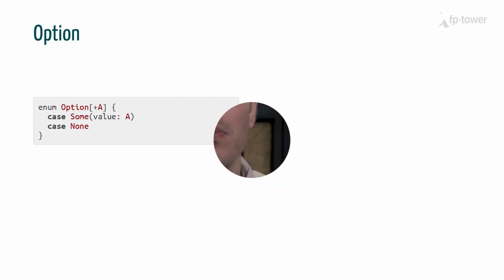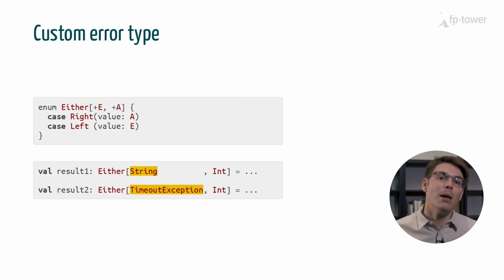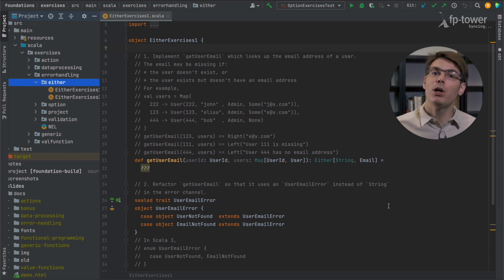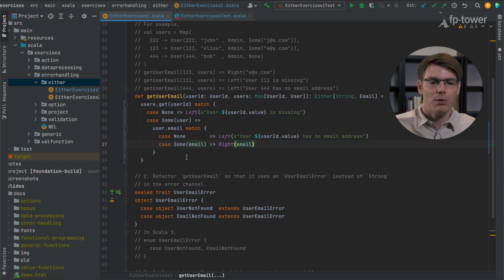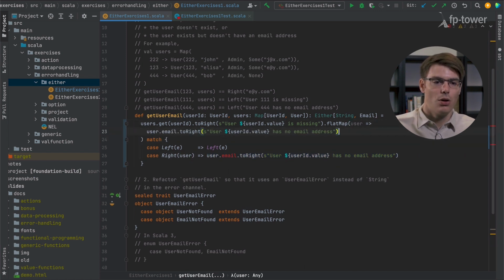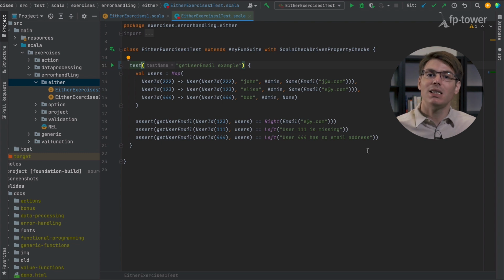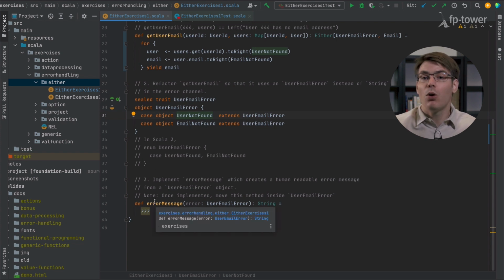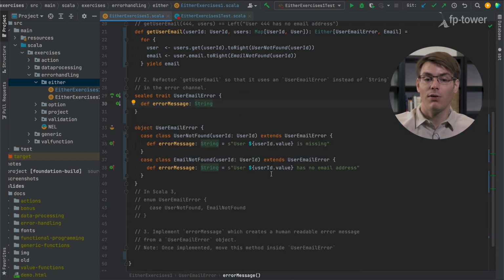Ch06 Ep03: Either